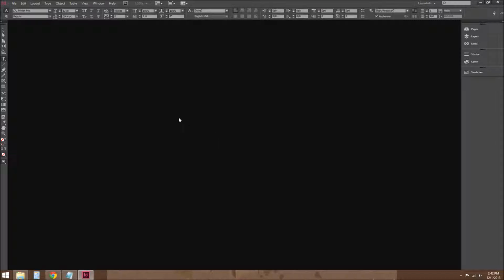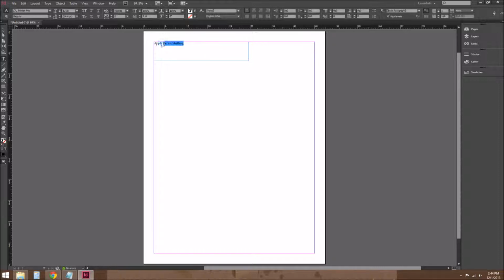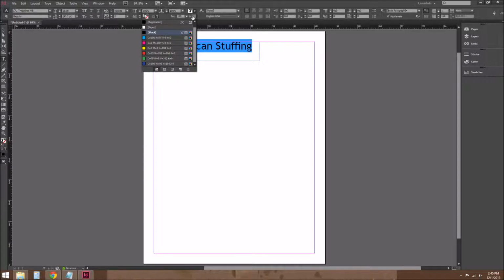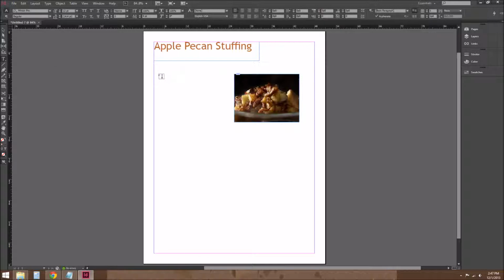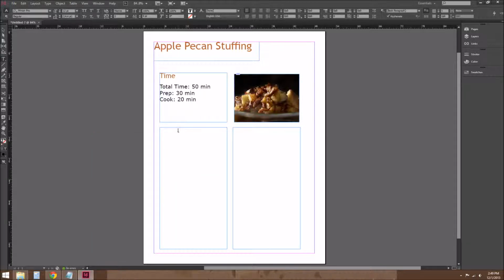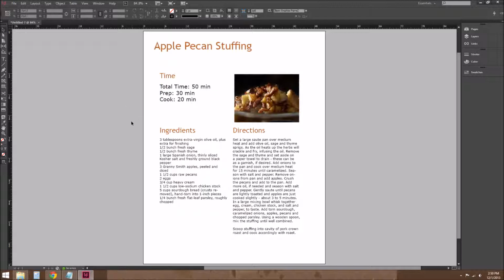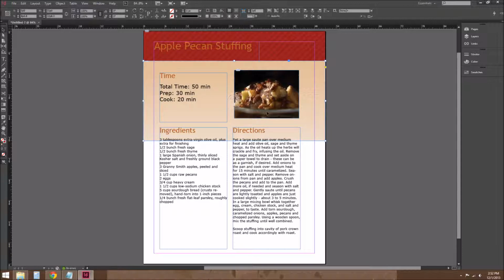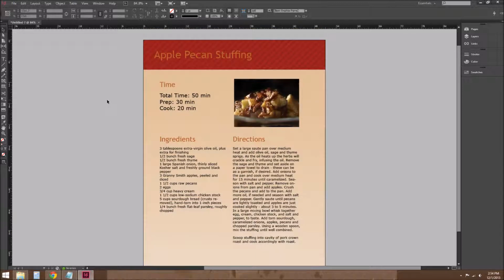Beginners InDesign Tutorial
A basic tutorial in InDesign where we create a fall themed recipe.